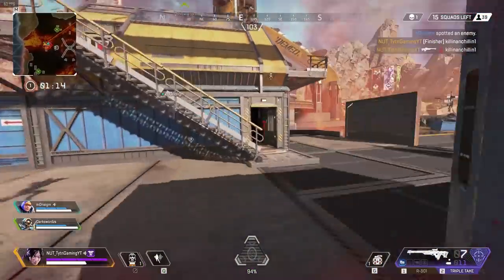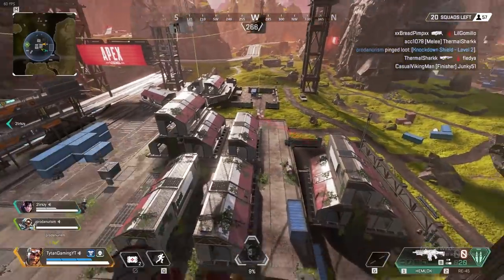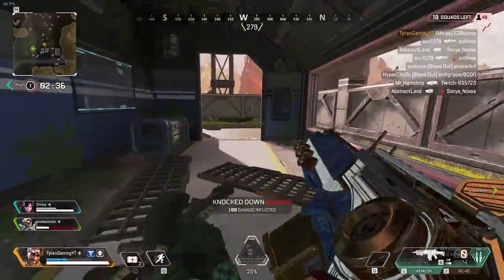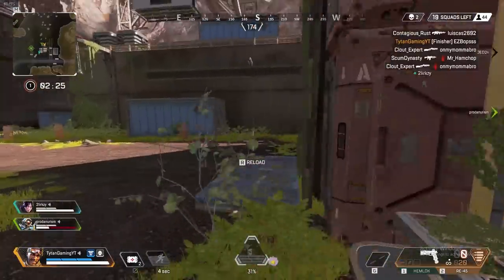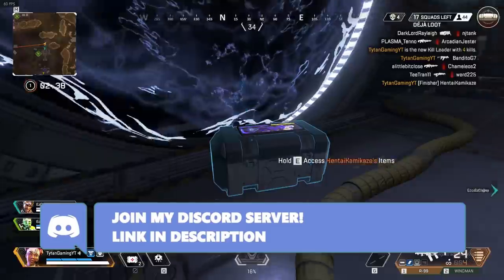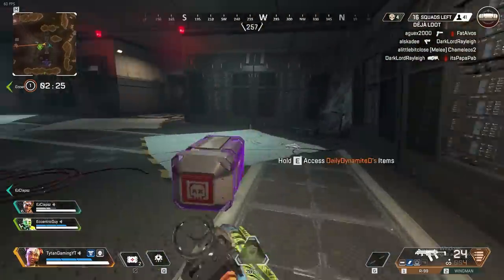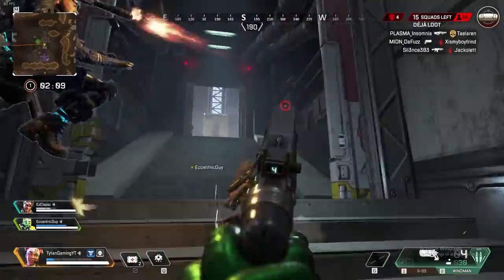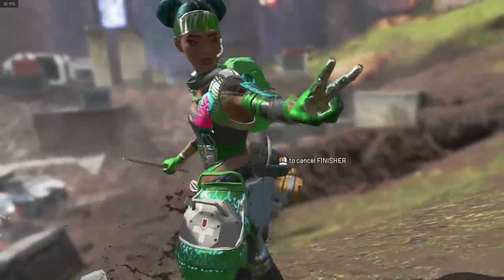How to *FIX* Mirage and Lifeline | Can We Fix it Episode 1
In this video we talk about mirage and lifeline and more specifically a mirage and lifeline buff which would help them to keep their unique abilities and make them more competitive legends